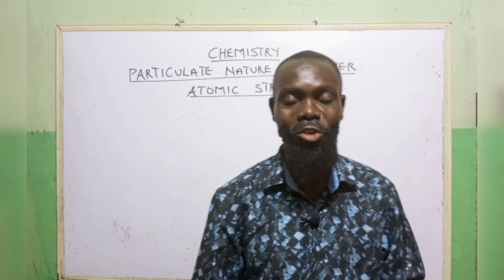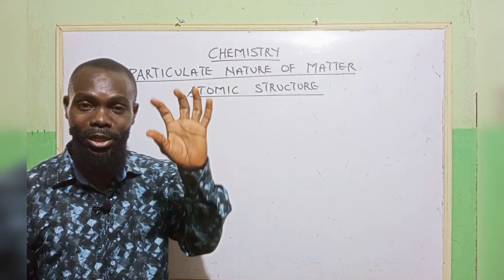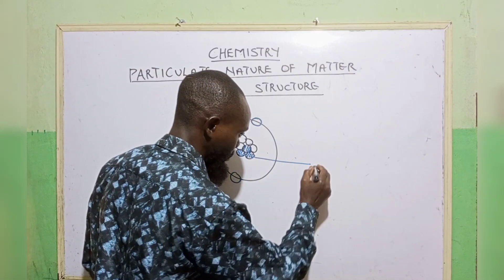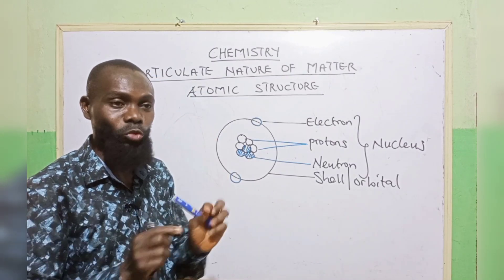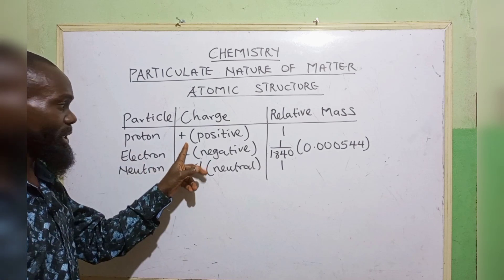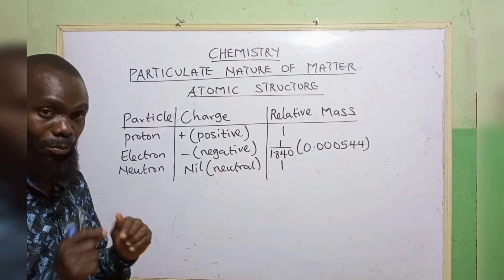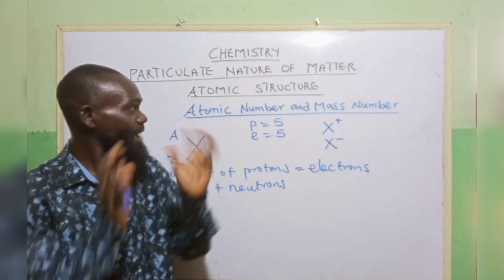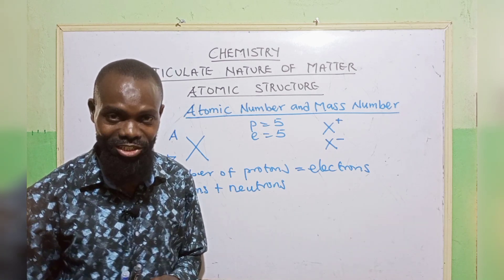Particulate Nature of Matter|Atomic Structure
Particular nature of matter is a very important topic which explains matter, atom and its composition. At the end of the lesson, learners should be able to:
1. define matter and atom
2. state the composition of atom
3. differentiate the composition into nuclear and none nuclear charge
4. define atomic number and mass number